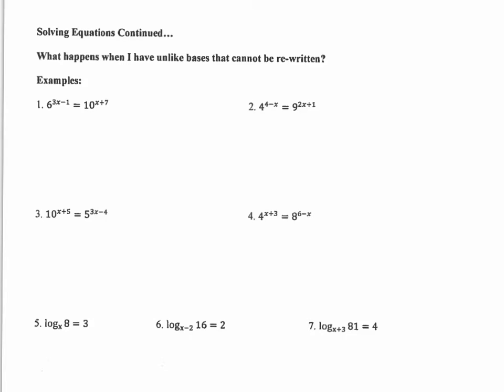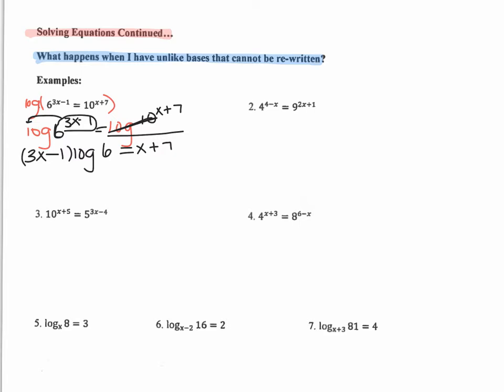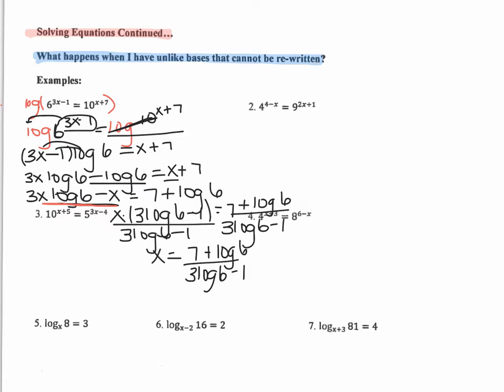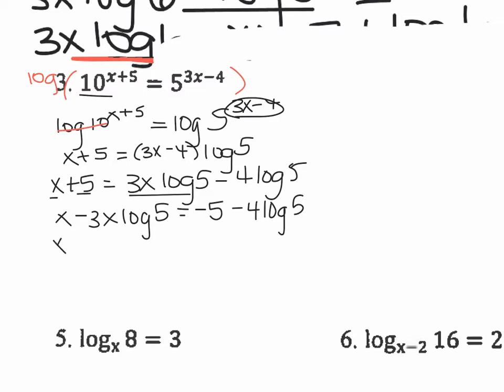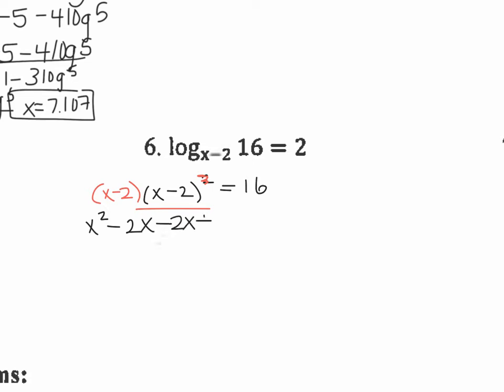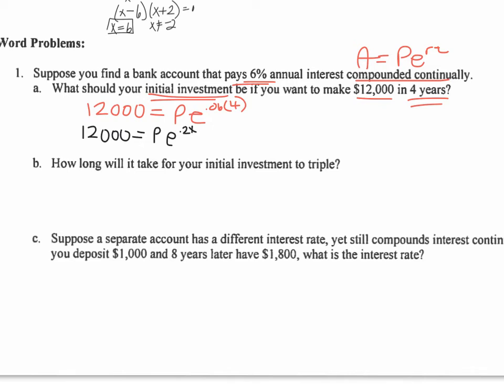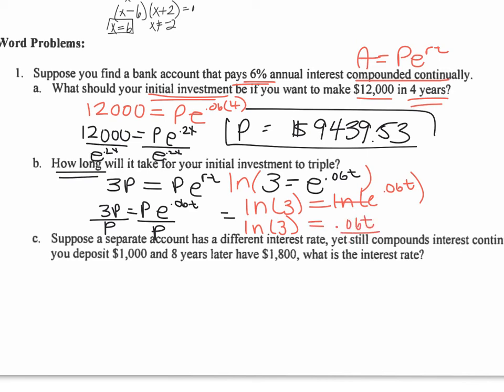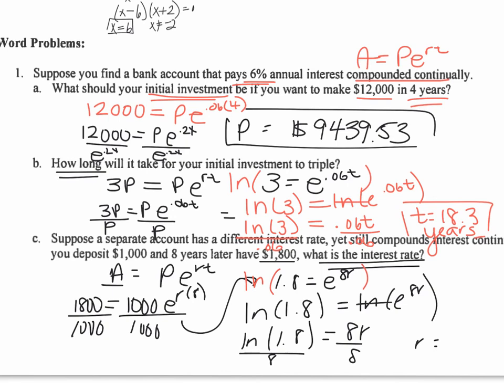Alg2 Solving Log Equations without common bases